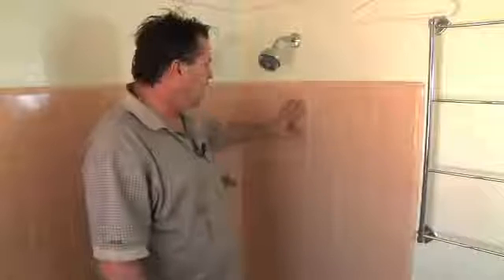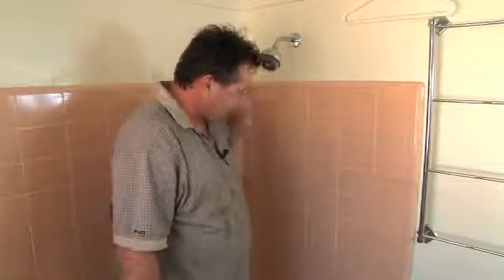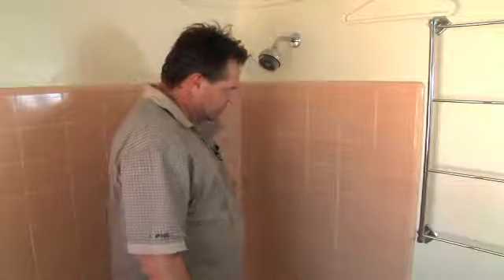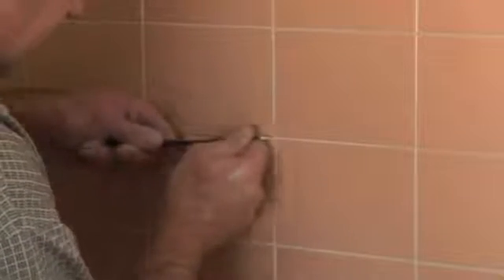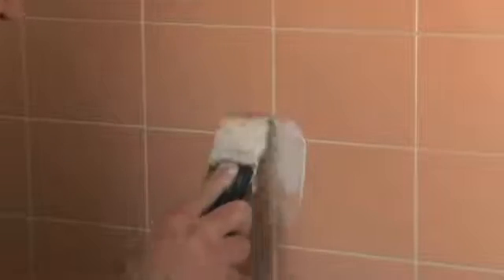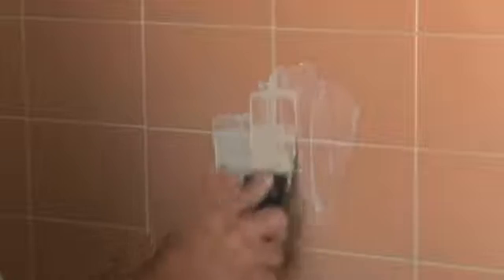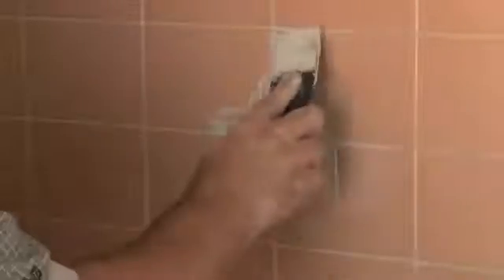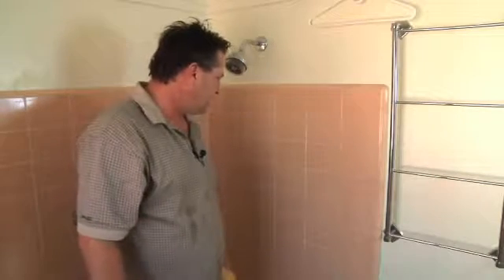How to Repair Grout in a Bathroom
How to Repair Grout in a Bathroom. Part of the series: Grouting Help. Grout in a bathroom needs to be repaired occasionally due to water damage and the like. Refresh the grout in your area with help from a professional contractor in this free video.